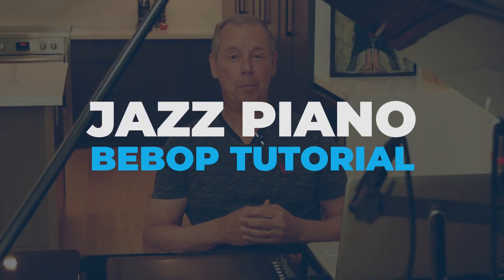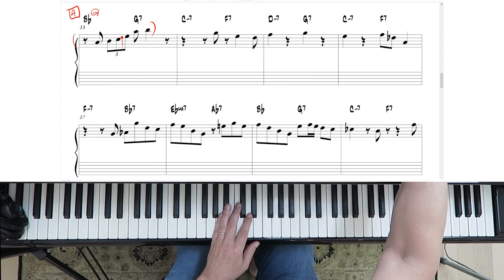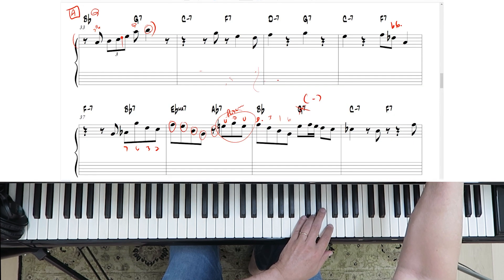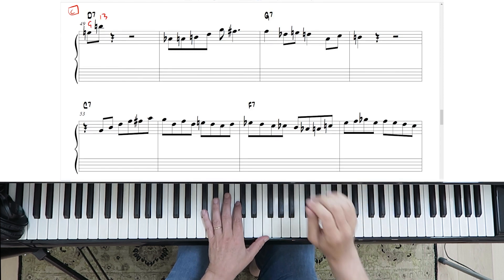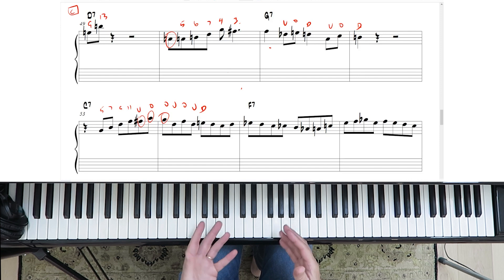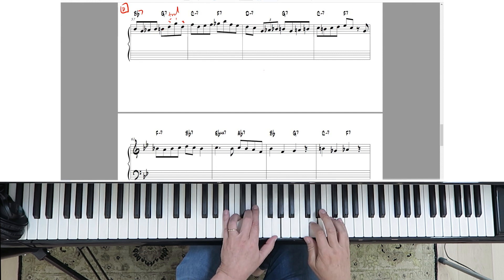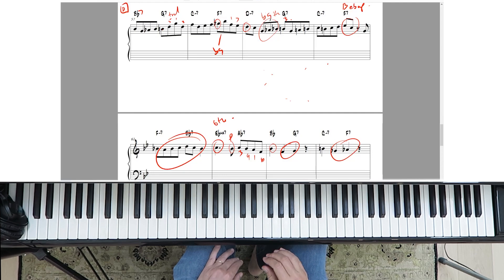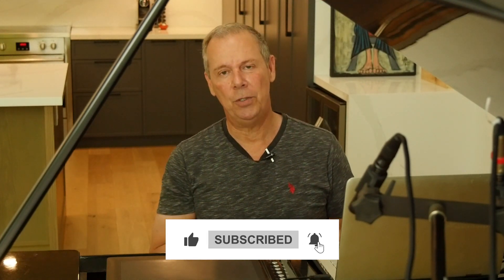Jazz Piano Bebop Tutorial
In this Jazz Piano Bebop Tutorial you will learn a few Sonny Rollins improv lines, licks and rhythm changes to add to your jazz piano vocabulary. Let's take a deep dive into a Sonny Rollins solo so you can increase your jazz bebop piano improvisation skills and play advanced bebop piano.

Watch & Enjoy!
Paul Tobey

00:00 Jazz Piano Bebop Tutorial
01:10 Sonny Rollins - Rhythm Changes
02:00 Download Sheet Music (link below)
03:05 Bebop jazz piano licks
05:37 B section
07:00 Bridge section
07:52 Traditional Bebop
08:57 Over/Under sound
10:07 Bebop Scale
10:49 F7 Bebop Scale
11:18 Last A section
14:04 Download Lesson PDF
14:57 Rhythm Changes Solo - Paul Tobey
16:12 JazzMentl.com

🎵 DOWNLOAD JazzMentl |  Jazz Piano Bebop Tutorial PDF

⭐⭐⭐⭐⭐ WHAT CRITICS SAY ABOUT PAUL TOBEY

Pianist-composer Paul Tobey, judging from Street Culture, may well turn out to be the next distinctive jazz pianist to emerge from Canada…On these tracks, and others throughout this diverse, outstanding album, Paul Tobey leaves no doubts about his Street credibility."
--Drew Wheeler, CDNOW Senior Editor-Jazz

"Tobey is light and exceedingly quick at the keyboard -- his right hand's a real marvel – while Murley, in exceptional form, moves between cloaked lyricism and naked expression in several startling solos." --The Globe and Mail,

"The twelve songs on the CD are all Tobey originals, mostly mid- to up-tempo stuff, very energetic, spontaneous, with a distinctly "now" sound to them, with some great blowing, and some joyously inventive piano work from one of the most original and talented young pianists of the day. I don't know what kind of an audience he has, but he deserves a huge one." --The American Reporter,

"4 Stars…this quartet is filled with not only boundless energy, but with the ability to play the quiet sentiment and rhythmic language that allows their listeners to connect to the remarkably detailed imagery Tobey has composed and is improvising. Beautiful melodies and a lyrical approach to the compositions are elements that also make Tobey's music interesting and should garner him loyal fans." --All Music Guide

"The CD represents the arrival of a mature artist with not only a performance capacity of the highest level, but also the compositional imagination for a varied repertoire through the album's hour-long excursion… who individualistically honors the jazz tradition, even as he extends it."
--Don Williamson, All About Jazz

🎙️ WHAT IS JAZZMENTL?
JazzMentl is a channel for Intermediate to Professional Players. Seasoned players are invited to look at the Advanced Playlists for tutorials tailored to that level. Intermediate players will enjoy both the Intermediate and Advanced playlists - as you may often find suitable material to your level in either.  There are over 300 videos on this channel. If I did not yet produce content suited for you, simply drop your suggestion in the comment section below!

PaulTobey is a Multi-Award Winning Concert Jazz Pianist/Composer. He released 8 albums, has been featured in documentaries and is listed as a Jazz Master in jazz book editions. Once signed to Arkadia Jazz, Paul toured the world as a recording artist and was featured on stages such as the Hague Jazz festival, the Yokohoma Jazz Festival, and the Montreal Jazz Festival to name but a few. Amongst his awards, he won "Jazz Educator of the Year" by the International Association of Jazz Educators, Pianist of the Year, Recording of the Year, and a Juno Nomination.